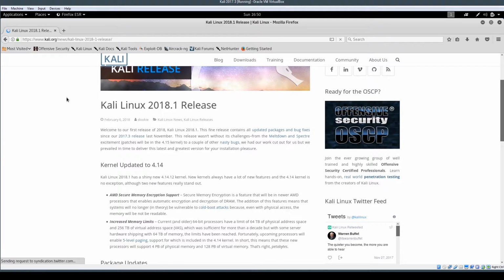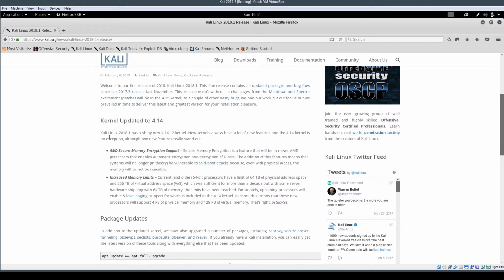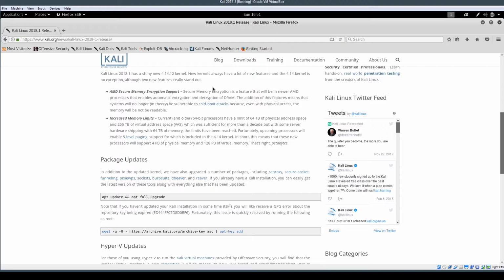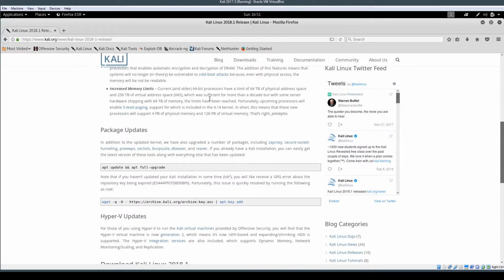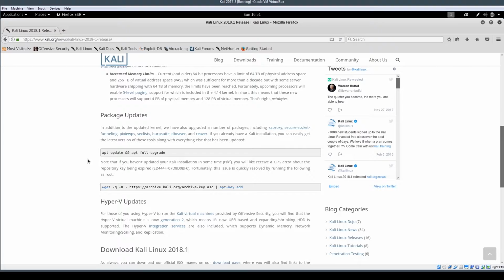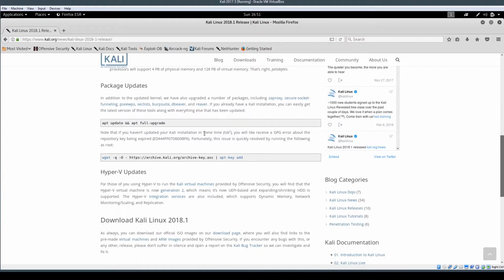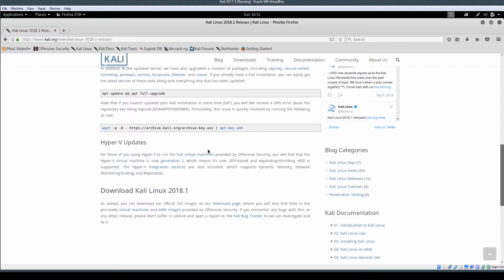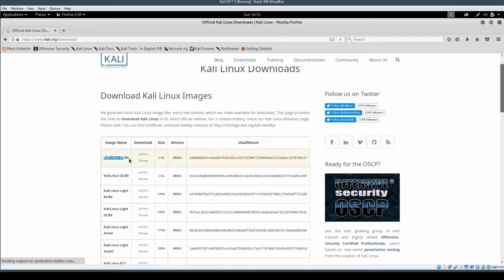Kali Linux 2018.1 and How to Update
In this video we take a quick look at Kali Linux 2018.1 and how to update to this latest release from an existing Kali Linux installation.

CT99